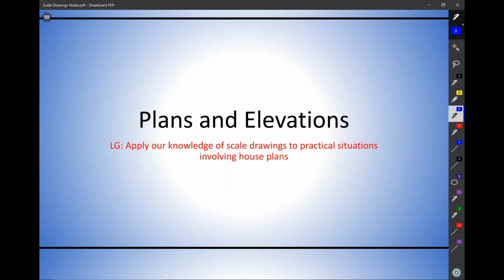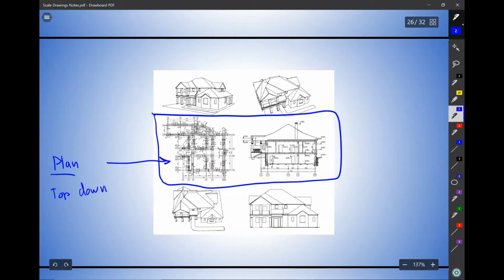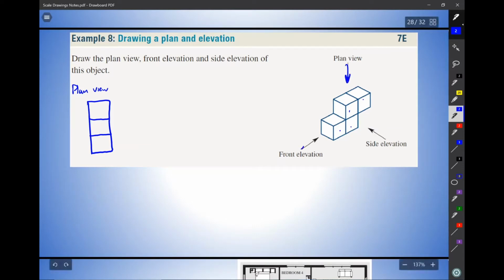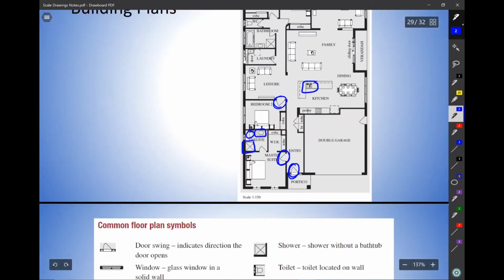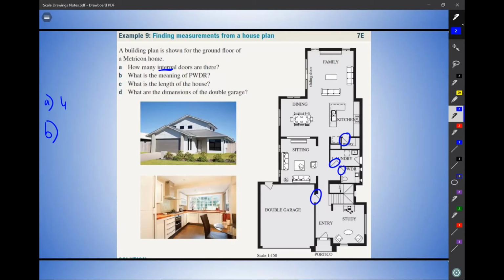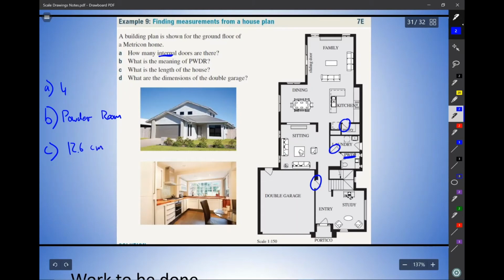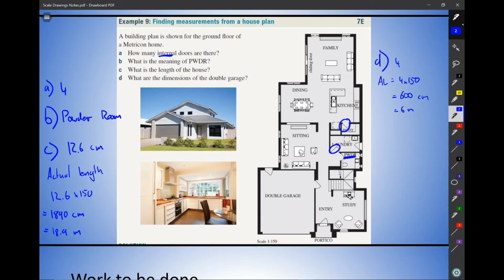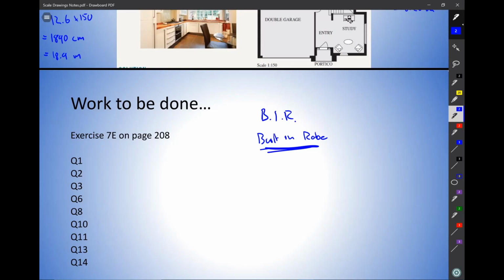Plans and Elevations